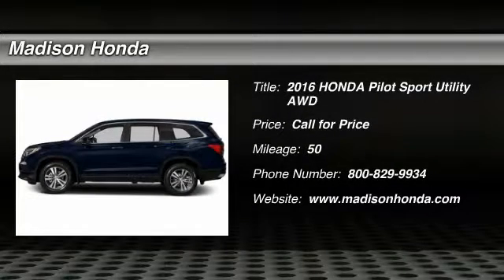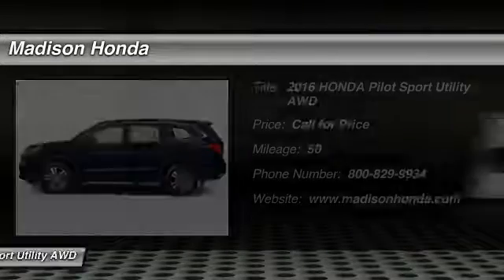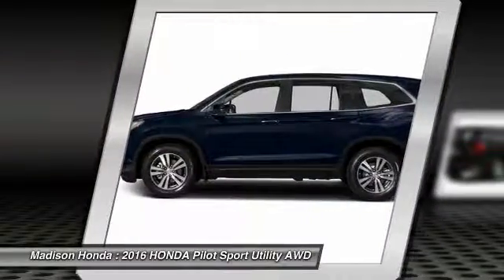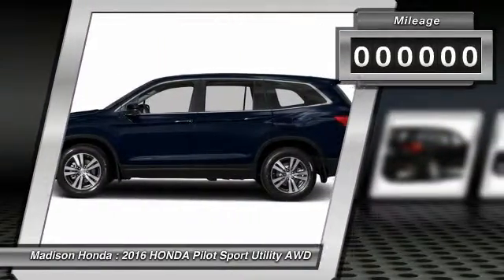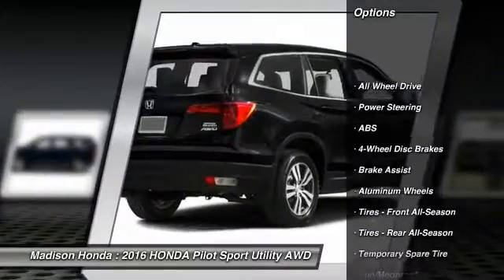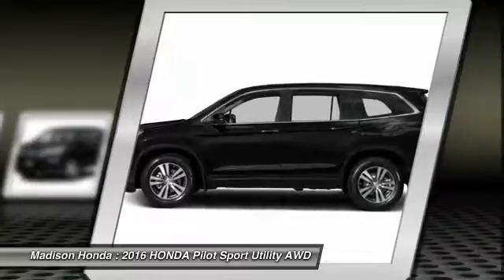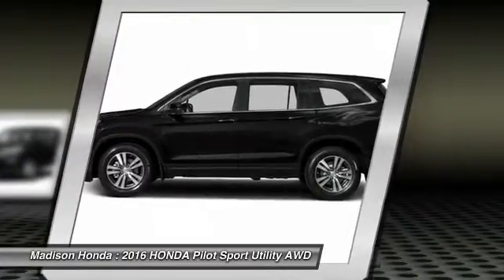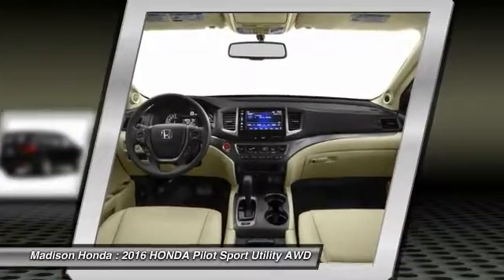2016 HONDA Pilot Madison NJ 39882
2016 HONDA Pilot EX-L

Madison Honda
280 Main Street

Don't miss this 2016 HONDA Pilot. It's equipped with Automatic transmission and features a Obsidian Blue Pearl exterior. With 50 miles, You'll want to take this sport utility home. Make a great choice today.